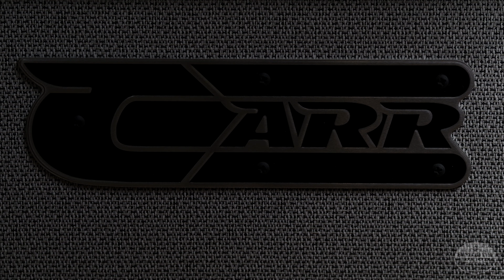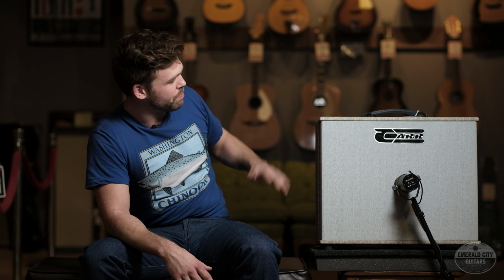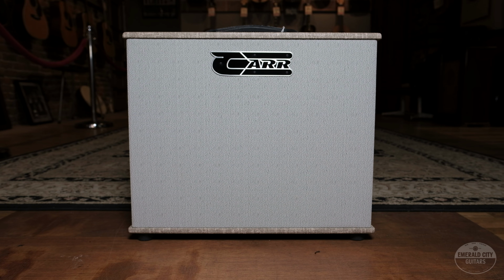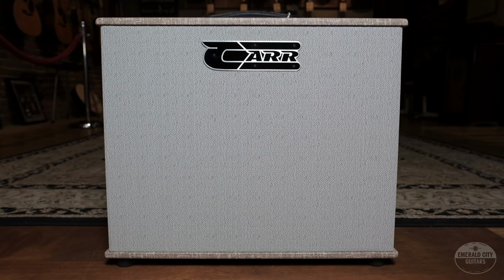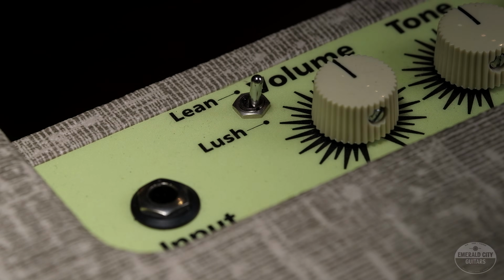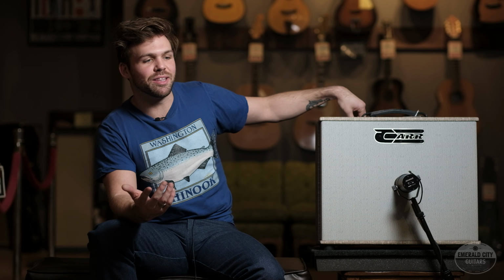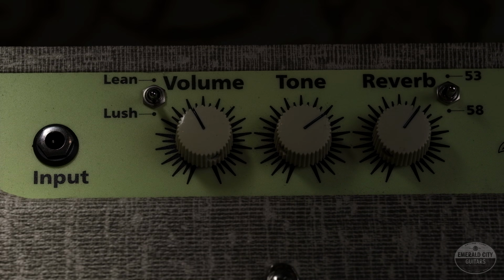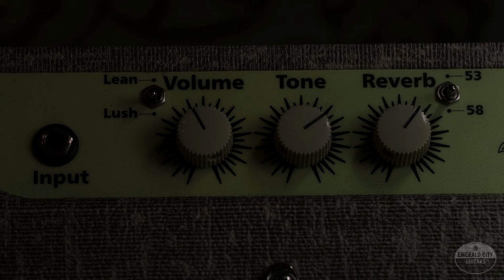"Pick of the Day" - Carr Telstar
Here is a newer amp from Carr that we're really excited about! This one is actually pre-owned but is essentially untouched, as it stayed in a living room through its short life prior to coming through our doors. The Telstar is the latest release from Carr and is an absolute powerhouse of an amp despite its diminutive size and relatively low output power of 17w. This great little amp runs 12AX7, 12AT7, 6SL7 Octal, and *both* 6L6 and EL84 power tubes - you've got a lot of options here. Then you've got basic volume and tone controls with an all-tube reverb, and at the end of the chain is the excellent Carr power attenuator that you can dial all the way down from 17w to 0w! To top it off, this combo weighs in at just under 39lbs, making it a fantastic amp for both the studio and stage. Today, Trevor goes into the details before plugging in his lefty PinUp Strat for the demo!